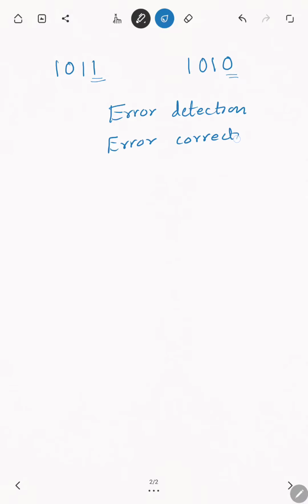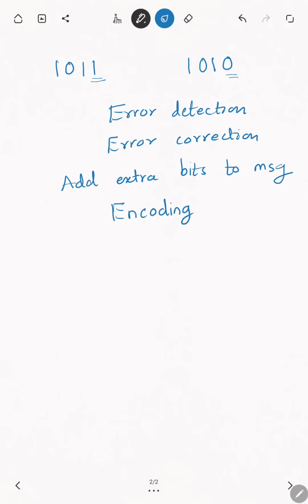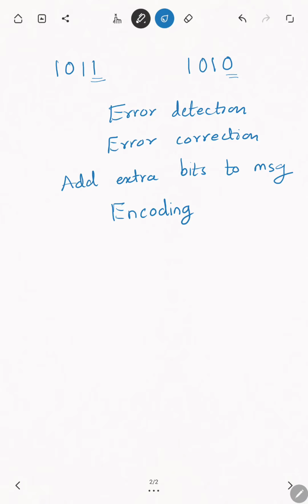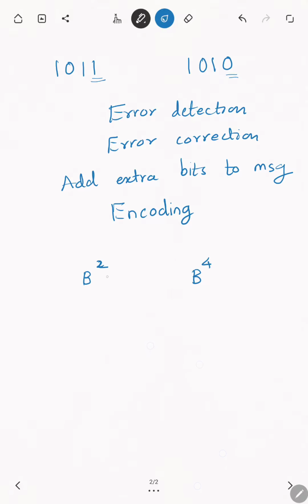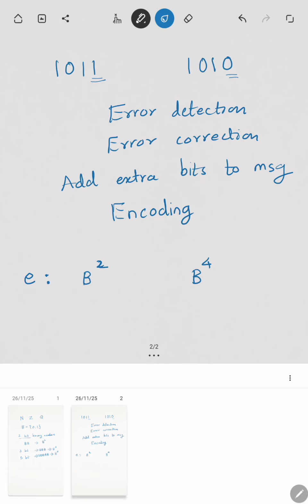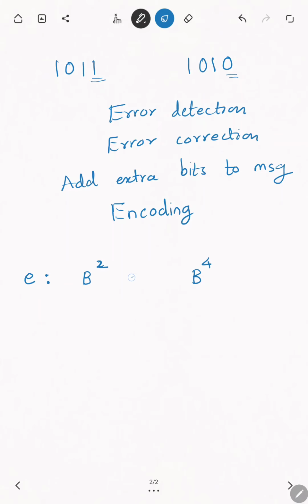Codeword Basics part 2